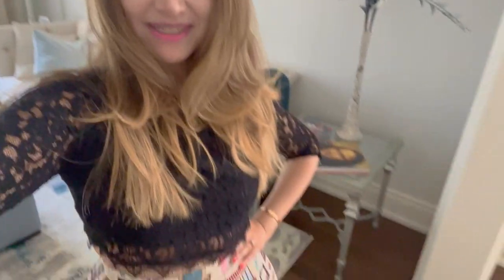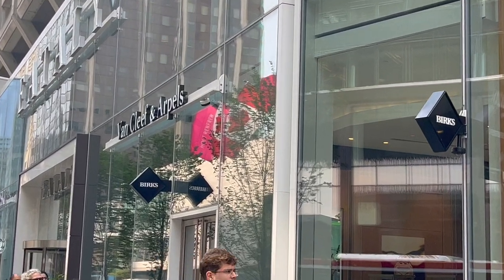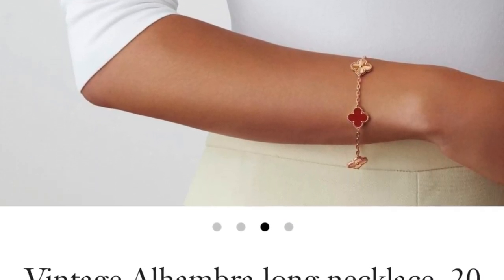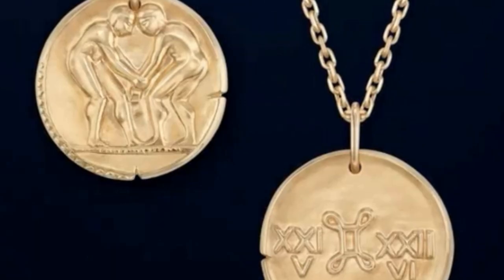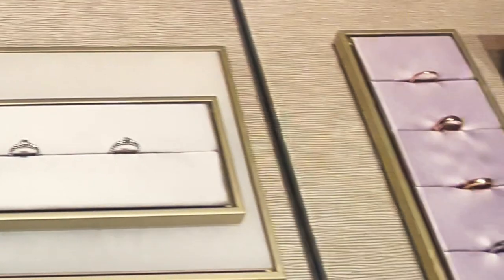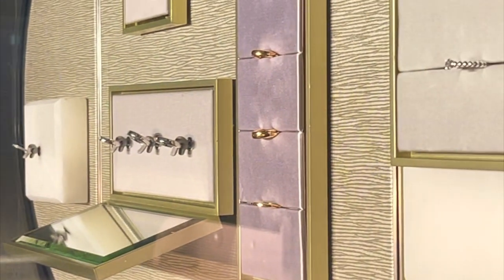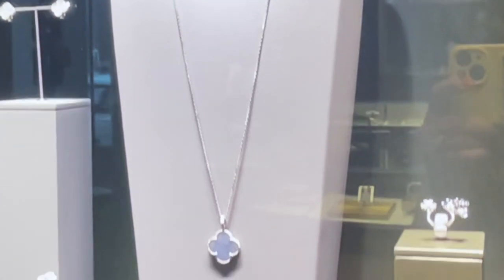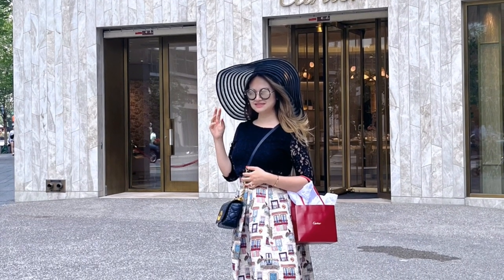Van Cleef Vlog